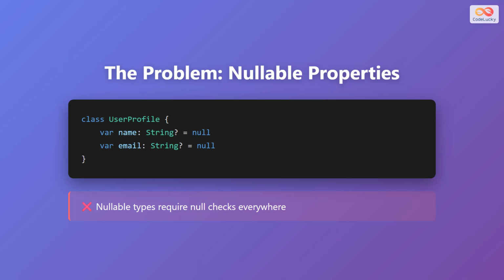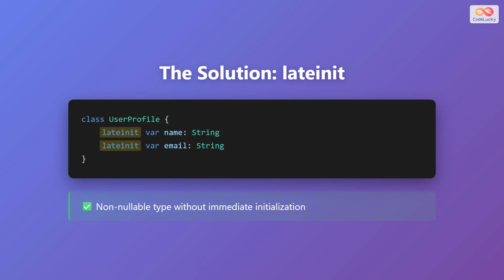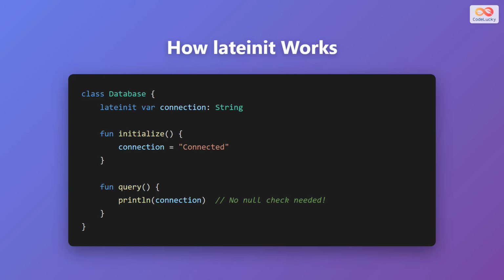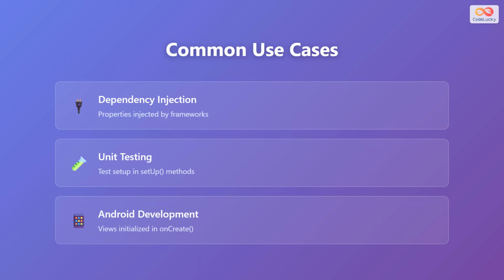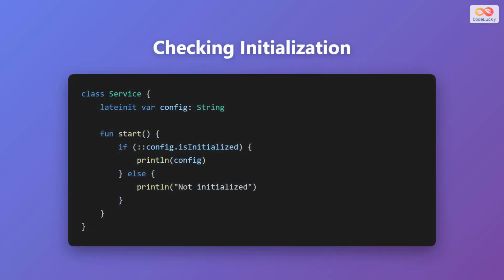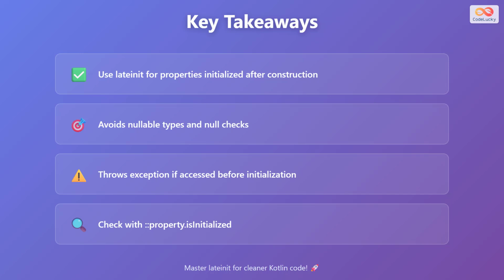Kotlin lateinit: Master Late-Initialized Properties | Kotlin OOP Tutorial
⏰ Learn how to use lateinit in Kotlin for late-initialized properties! This comprehensive tutorial covers everything you need to know about the lateinit modifier in Kotlin object-oriented programming.

🎯 What You'll Learn:
✅ Understanding the problem with nullable properties
✅ How lateinit solves initialization challenges
✅ Requirements and constraints for using lateinit
✅ Common use cases: dependency injection, unit testing, Android development
✅ Checking initialization status with isInitialized
✅ Best practices and key takeaways

💡 Perfect for beginners learning Kotlin OOP! The lateinit modifier helps you write cleaner, more maintainable code by avoiding nullable types and unnecessary null checks. You'll discover when and how to use lateinit effectively in real-world scenarios.

🚀 Master lateinit properties and take your Kotlin skills to the next level. Whether you're building Android apps, working with dependency injection frameworks, or writing unit tests, this tutorial provides practical examples and clear explanations.

📚 Part of our comprehensive Kotlin OOP series designed for developers who want to write professional, idiomatic Kotlin code.

Chapters:
00:00 - Late-Initialized Properties: Using lateinit
00:23 - The Problem: Nullable Properties
00:57 - The Solution: lateinit
01:33 - How lateinit Works
02:09 - lateinit Requirements
02:44 - Common Use Cases
03:21 - Checking Initialization
03:58 - Key Takeaways
04:39 - Outro